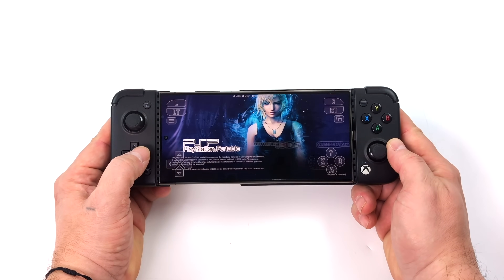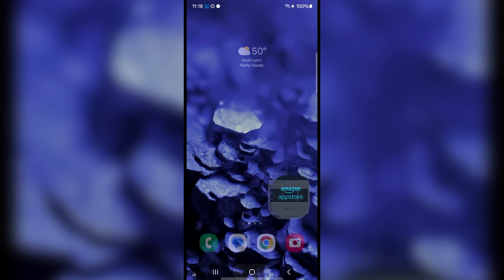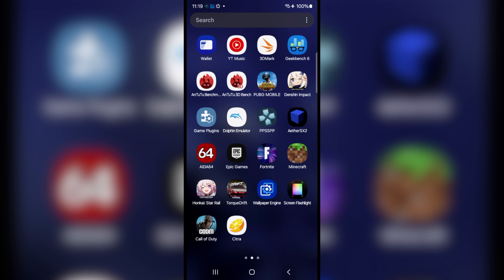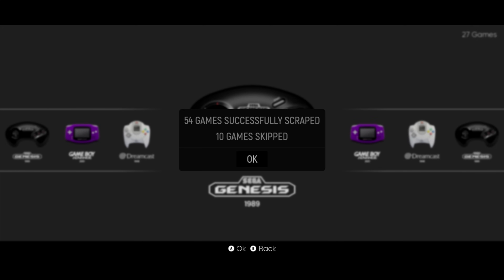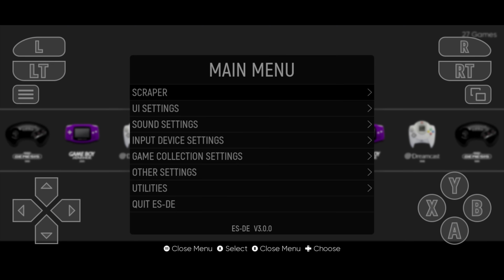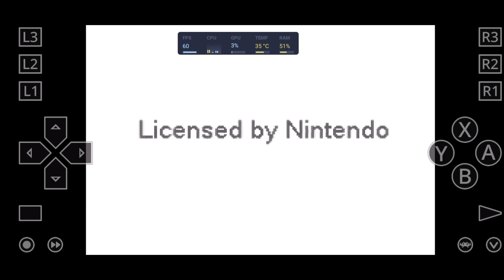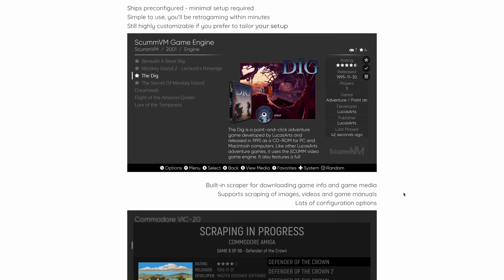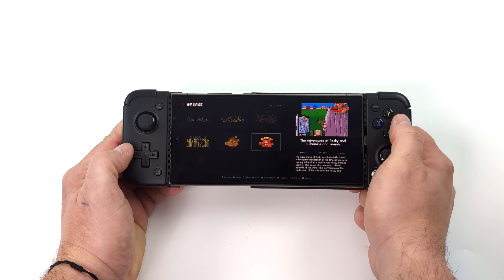Emulation Station For Android Is Finally Here! Quick Set Up Guide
Emulation station is finally available for android and its turning out to be an awesome front end for your android phone, tablet android powered handheld! With this release of Emulation Station DE for android its only available on the amazon App Store and it is a Paid app but its totally worth it. I this video we take look at it on the Galaxy S24 Ultra and I give you a quick and easy set up guide from installing emulation station of your android device, importing games, setting up some emulators, Scraoing art work and changing the over all look of ES using the built in Theme Manager!

ETAPRIME
12400 Wake Union Church Rd PMB 239

00:00 Introduction
02:02 Installing Emulation Staion On Android
04:49 Adding Roms
07:20 Setting Up Your Emulators
14:31 Adding Emulation Station Themes